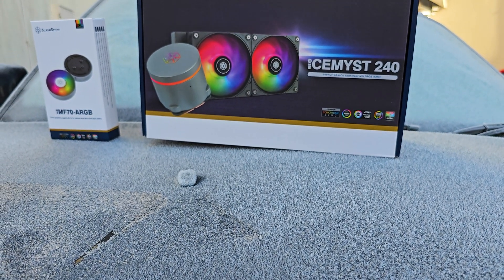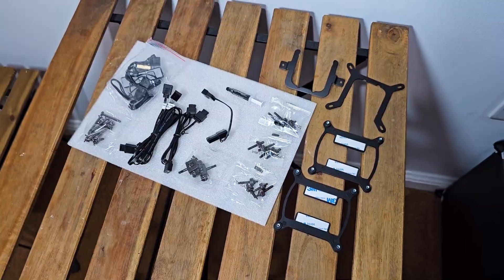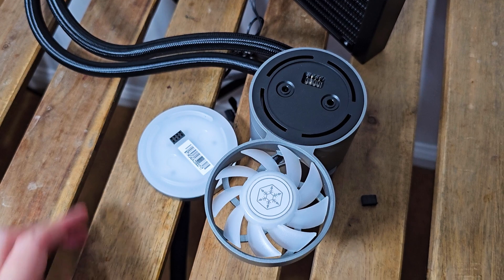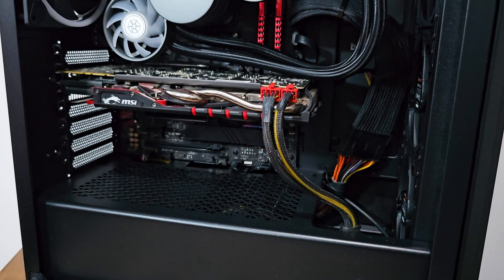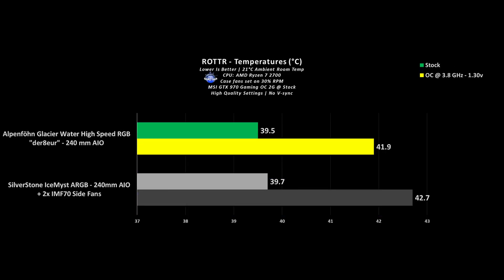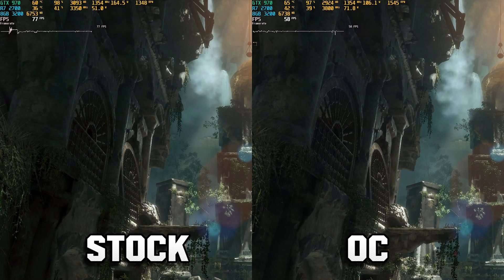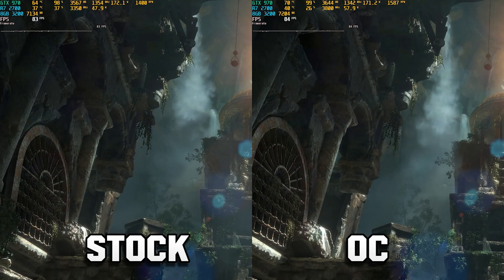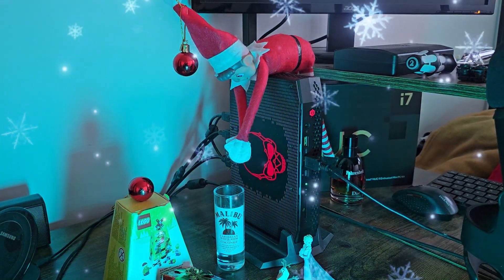An AIO that Stacks? SilverStone IceMyst 240mm AIO + IMF70 ARGB - Christmas Special 2023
*Side fan

Another year has passed and another Christmas Special Episode has landed!

0:00 - Merry Christmas!
0:29 - Unboxing & In-depth view
1:38 - How the side fans attach
2:05 - Installation (AM4)
2:48 - Clearances
3:22 - R23, Aida64 & ROTTR Temperature Results
3:37 - Noise output & Audio samples (Pump, AIO Fans and Side Fans)
5:18 - Conclusion
6:17 - Elsa?